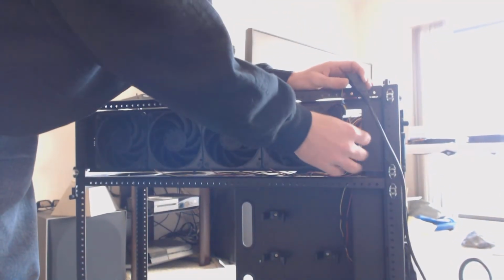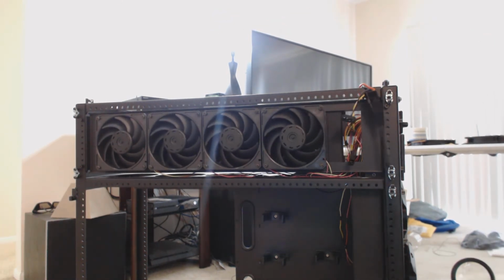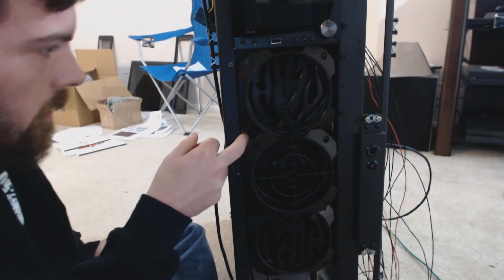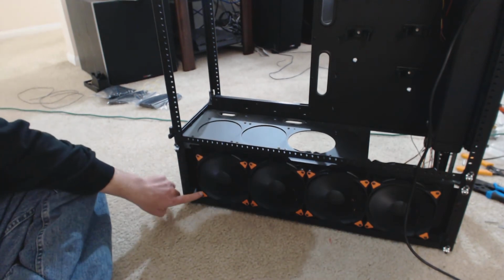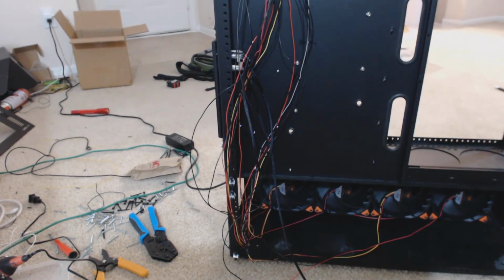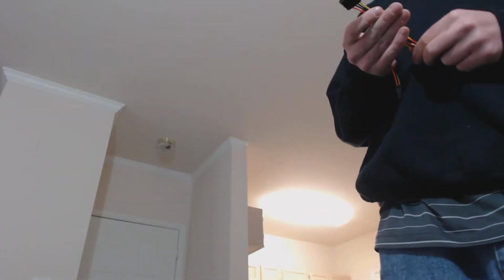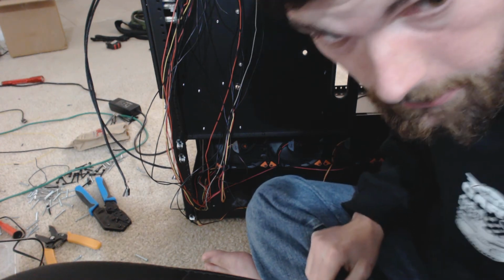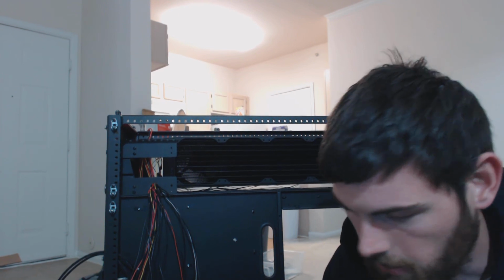STH10 Update # 12